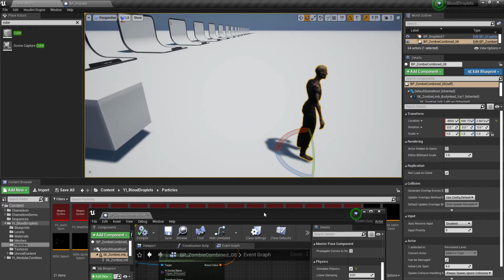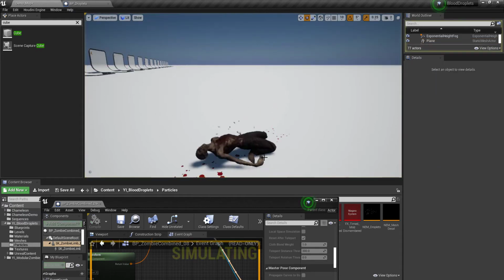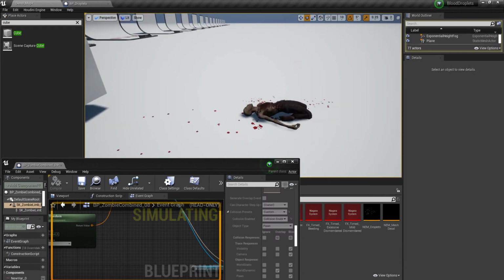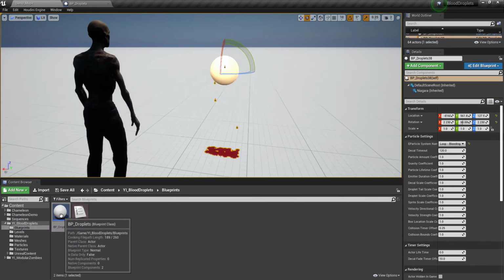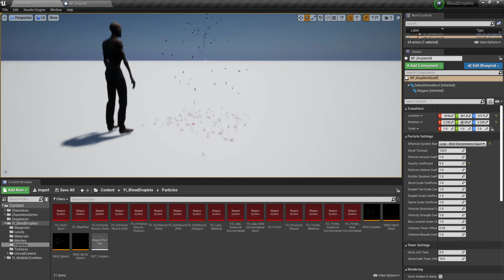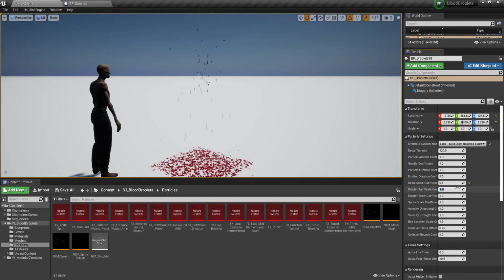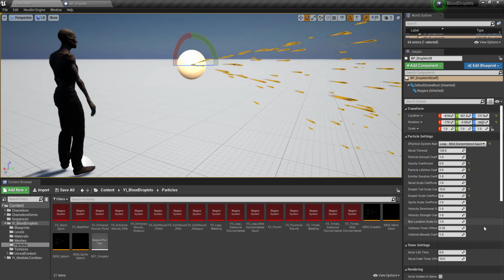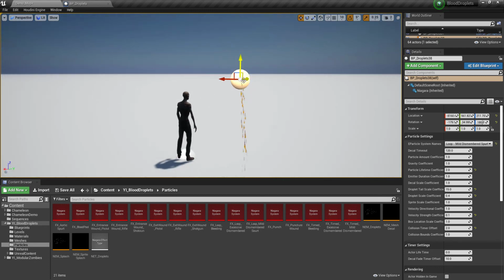Configuring collision, limitations and blueprint overview - Blood Droplets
The first five minutes of this video walks you through the recommended collision setup to get the best result from this product and common problems you may face. The final 7 minutes of the video go through the different exposed parameters and what they can be used for.